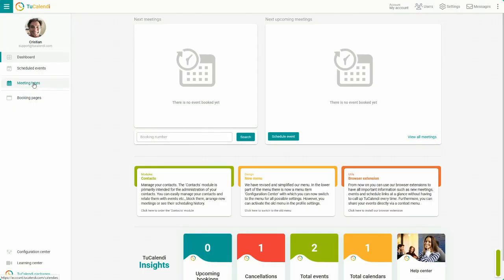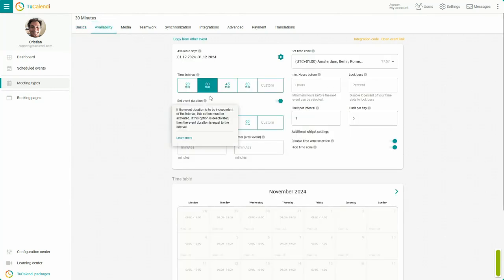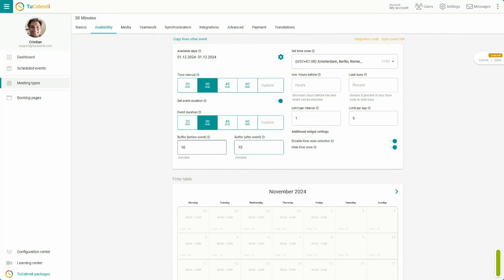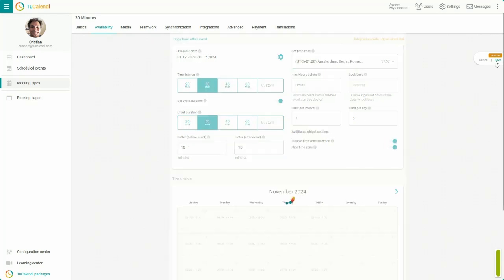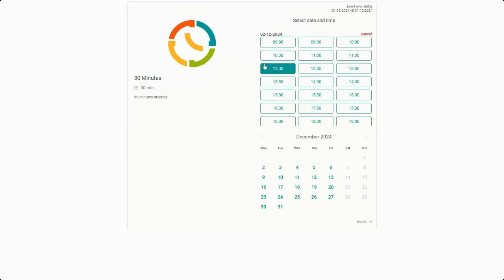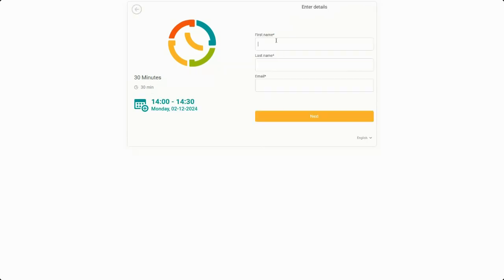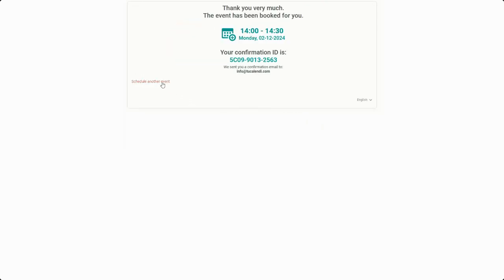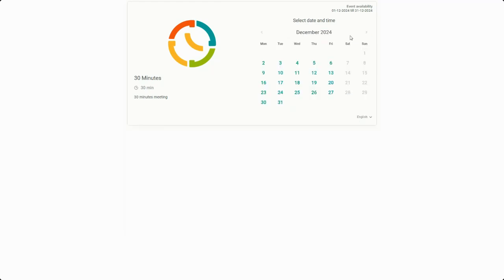How to use time buffers in your events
In this tutorial we will guide you on how to set up time buffers in your TuCalendi events and show how a time buffer works in events.

The first thing you may be wondering is what a time buffer is.

What is a time buffer
A buffer is extra time that can be added before and after in the availability of a TuCalendi event. It is a very useful event configuration option if you want to set a time to prepare yourself between meetings or the time you may need to travel on business visits to your customers.